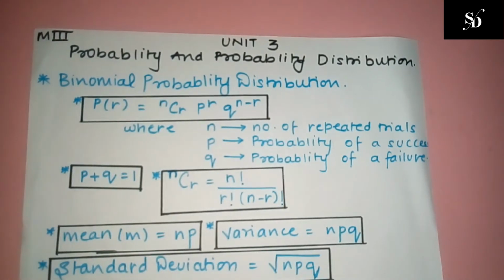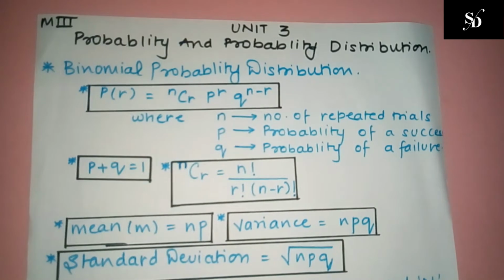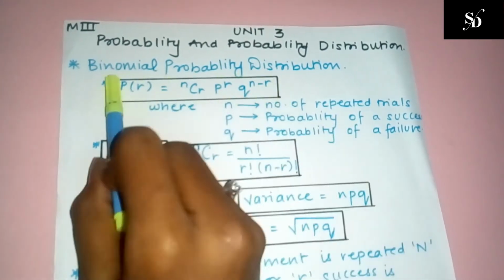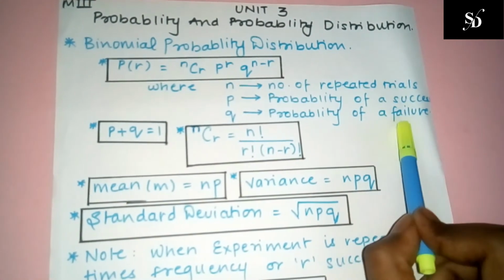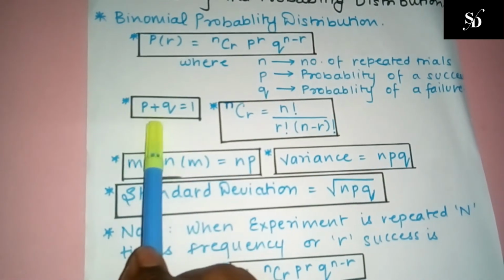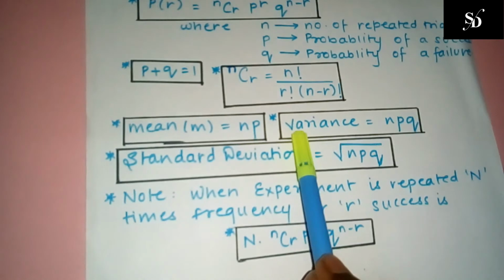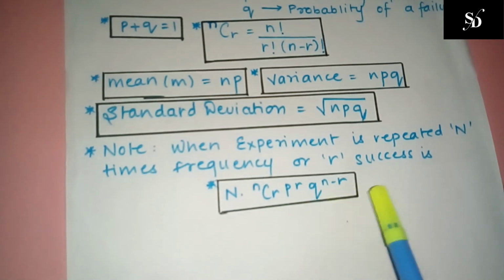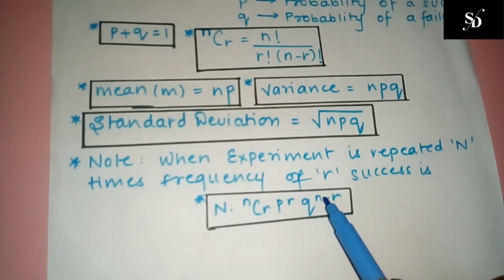Introduction on Probability | Engineering M3 | Probabbility and distribution | Tutorial 38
This video gives us information about how to find Probability distribution of the given Sums

It tells us how to solve Probability distribution sums.

This video tells about all the formulas regarding the binomial distribution .

Please write down all the Main concepts and formulas for future reference for study during  Exams.

There are some examples for better understanding so practice.

In the upcoming videos I will take sums of Binomial Distribution.